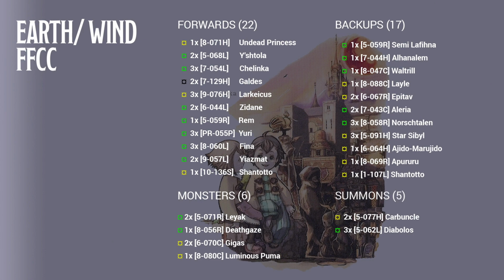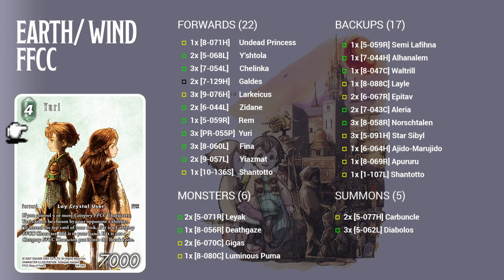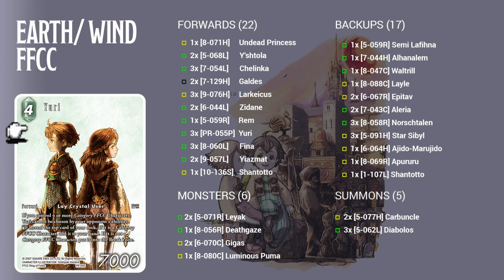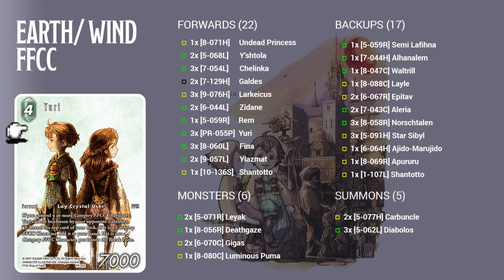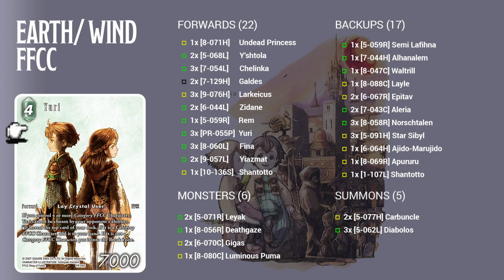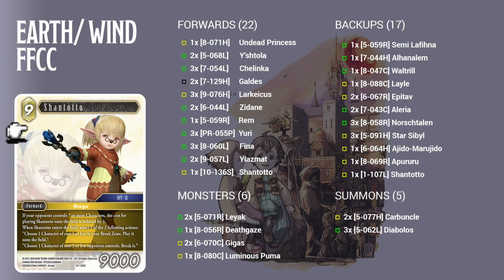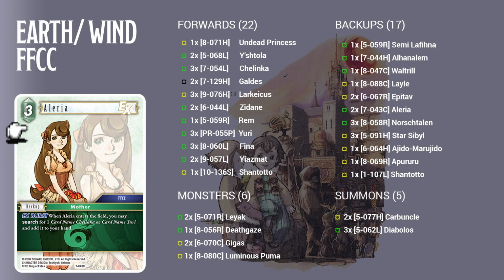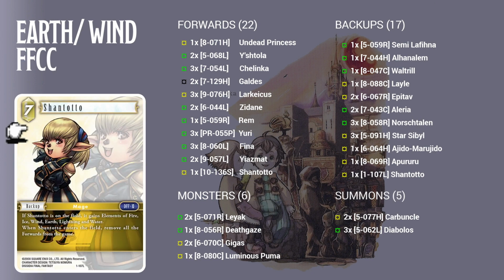FFTCG Deck Profile: Wind/ Earth Final Fantasy Crystal Chronicles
Thank you Collin for taking the time to share this with me and everyone.
Leave you comments below so we can discuss!Follow me onTwitter